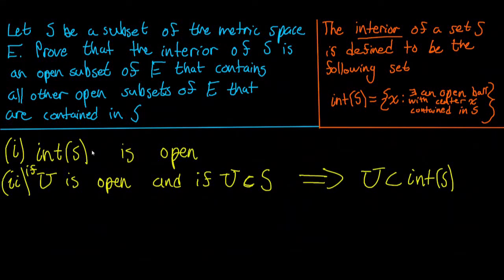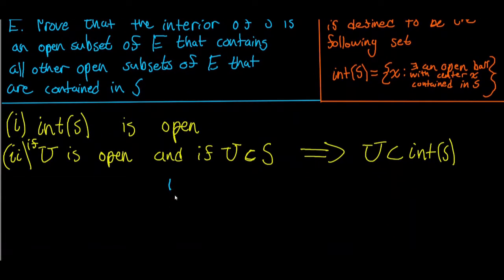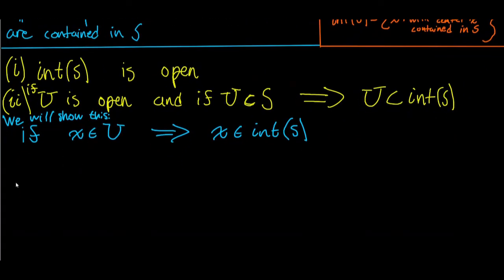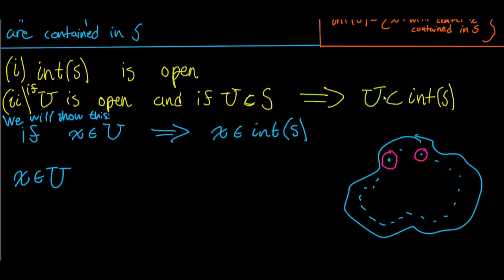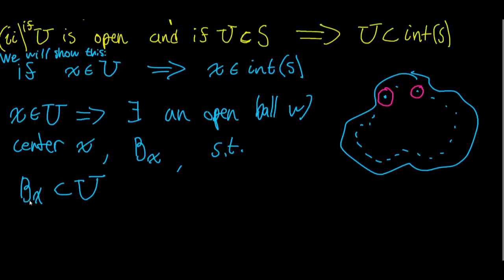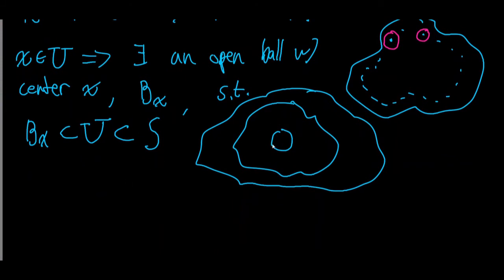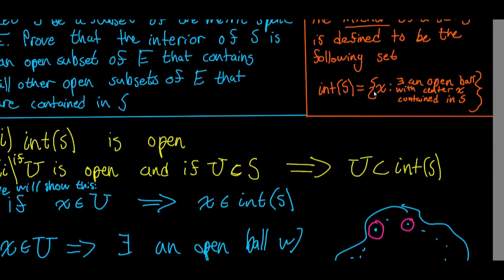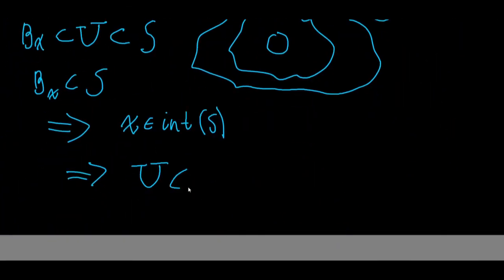The INTERIOR of Sets | Part 2 of 2 | Real Analysis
This video proves that the interior of a set 'S' contains all open subsets that are contained in 'S'

This video is based off of problem 15 in Chapter 3 of Introduction to Analysis.